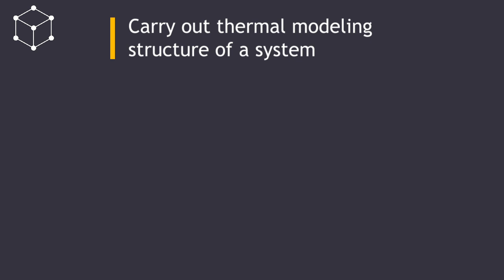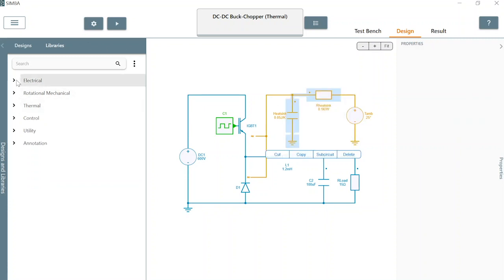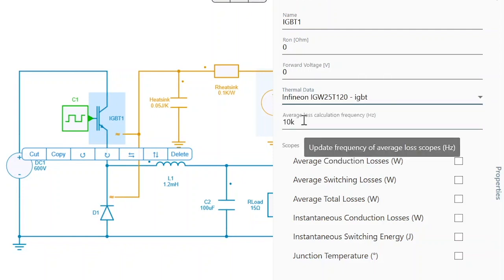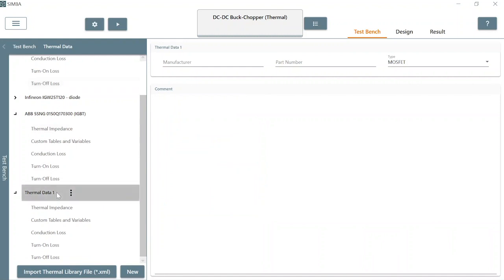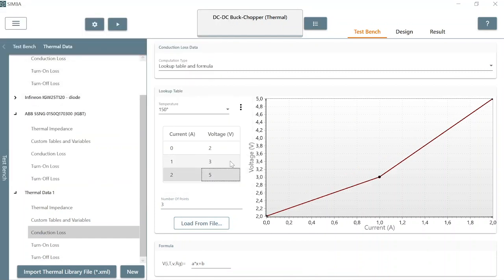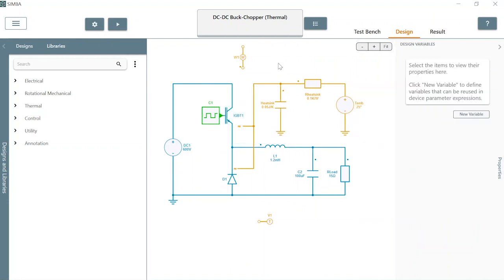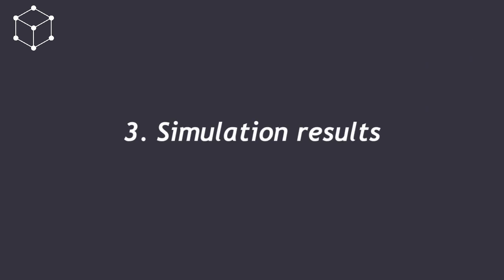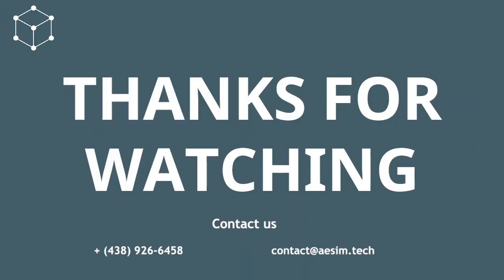Using the Thermal modeling of power switches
This tutorial explores the "Thermal modeling of power switches" feature of SIMBA.

This feature can help you to:

carry out thermal modelling structure of a system
calculate conduction and switching losses
calculate components temperature
estimate efficiency of power converter
design cooling system such as heatsink

00:00 - 00:21: Introduction
00:21 - 00:42: DC-DC Buck-Chopper (Thermal)
00:42 - 01:25: Thermal Library
01:25 - 02:02: Buck-Chopper power converter
02:02 - 04:09: "Thermal Data" section
04:09 - 04:52: Overall Circuit review
04:52 - 05:42: Simulation results
05:42 - 06:01: Simba website & Conclusion